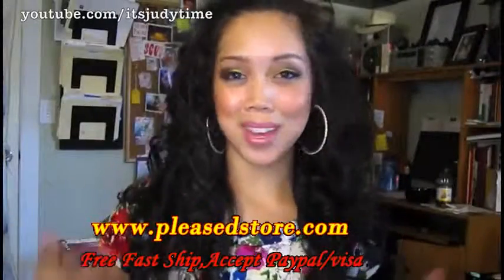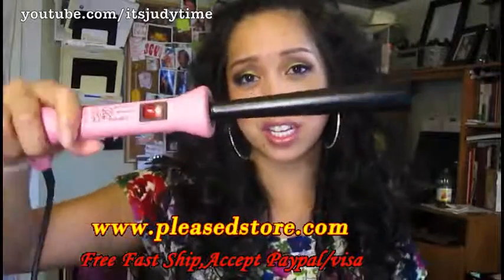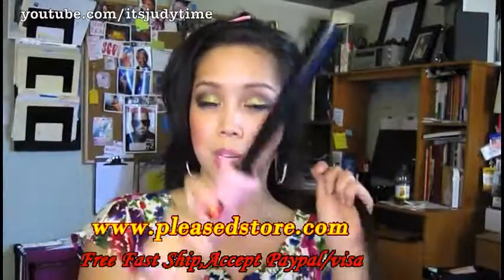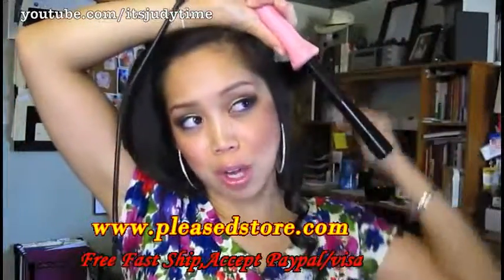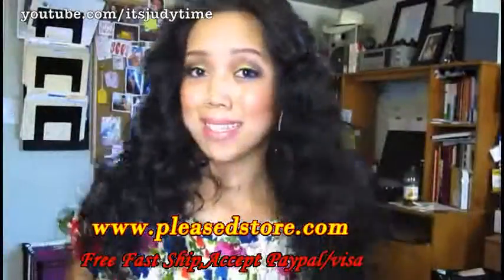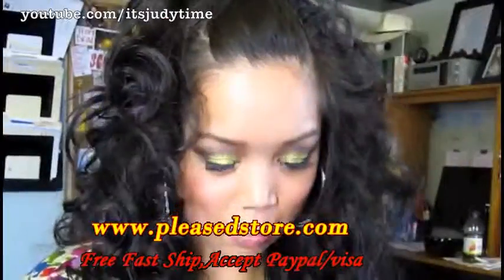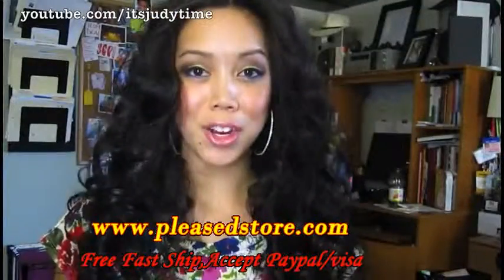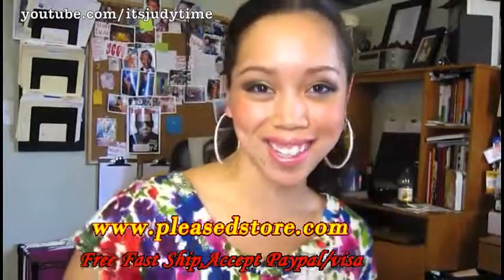how to achieve BIG curly hair-1.asf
Sebastian Professional Ceramic Flat Iron (1")

* Valid until October 31st
One year warranty available directly through pleasedstore.com for easy product replacement.

* $50 off the GHD Classic or Professional